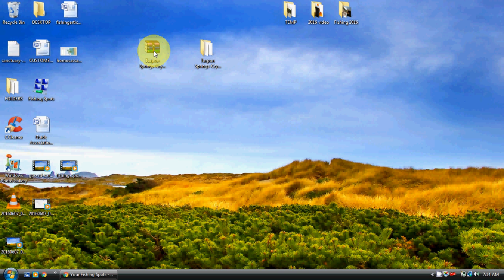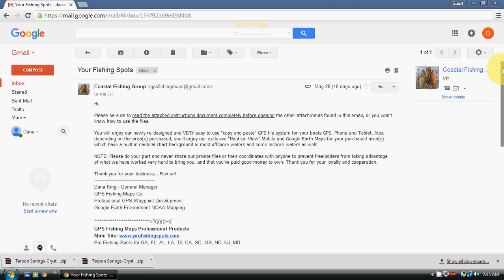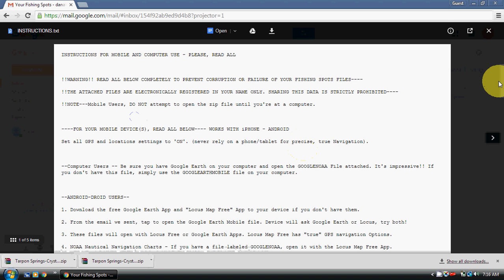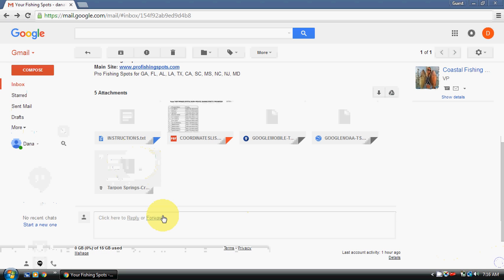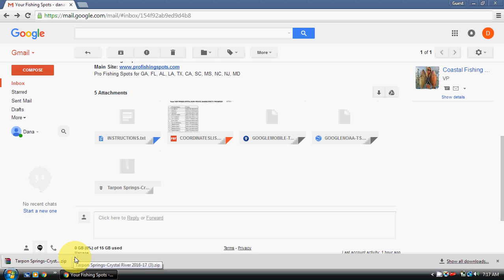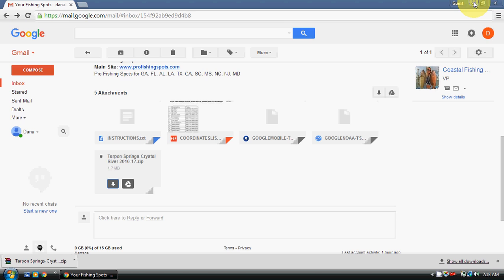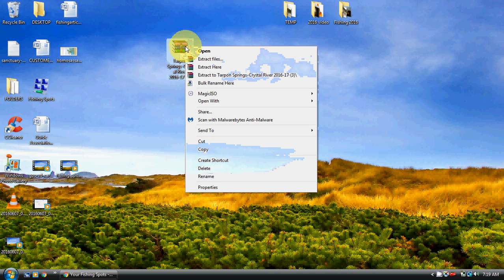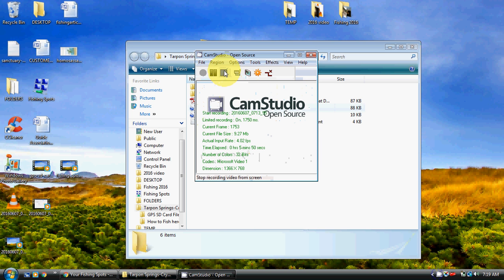Save a Zip file from email attachment on a Windows Computer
How to save a Zip file from Email to a Windows PC Computer and save email attachments from email to computer for our customers produced by the staff